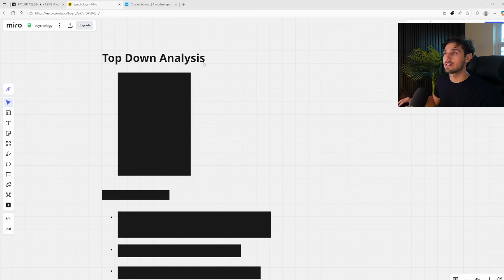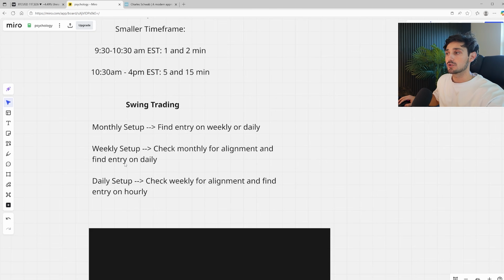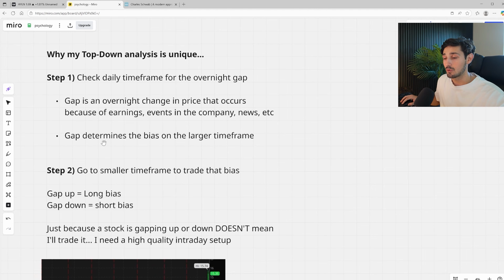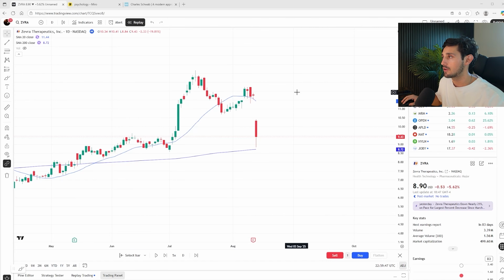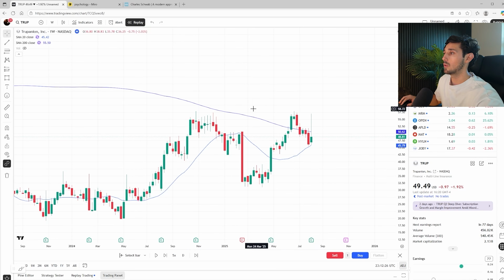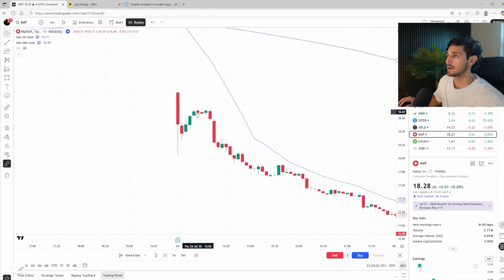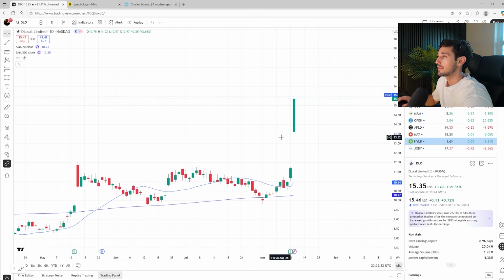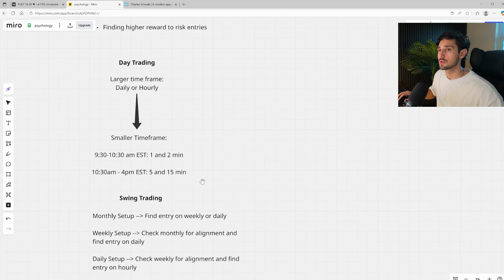Top Down Analysis is BORING, but it made me a Profitable Trader (Full Blueprint)